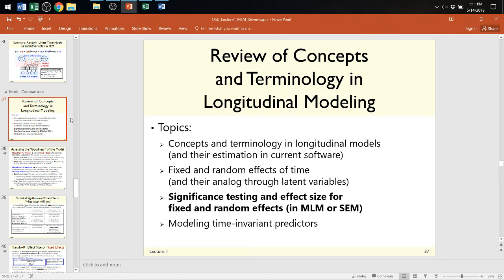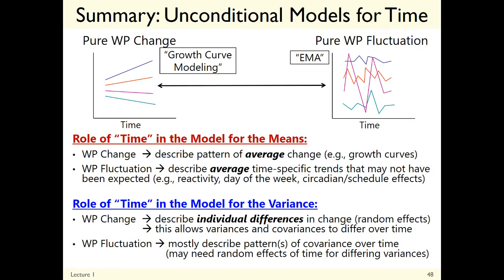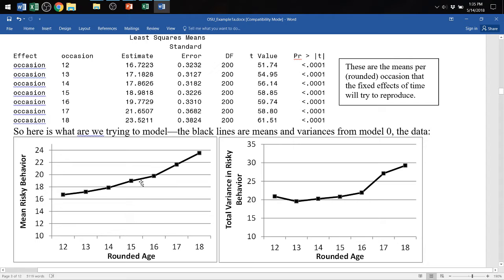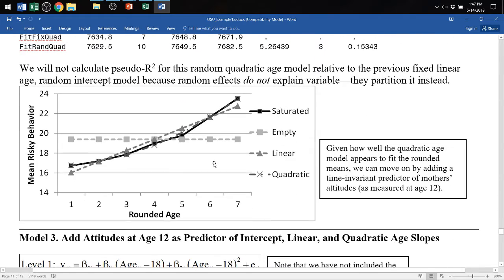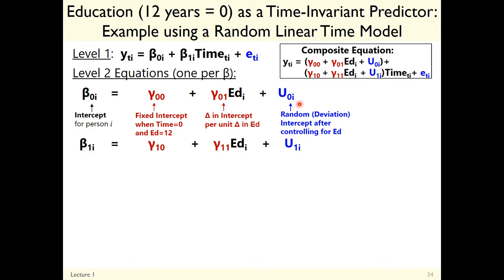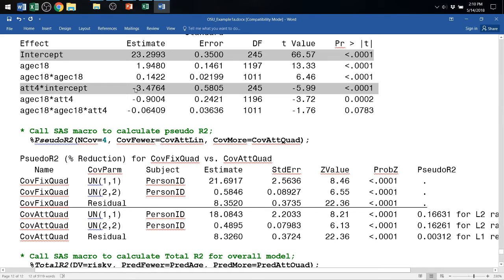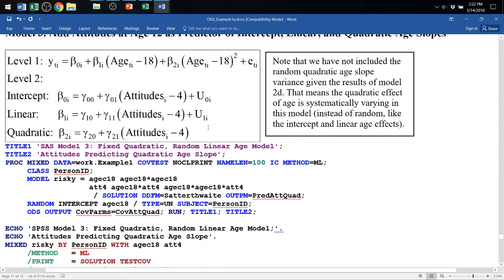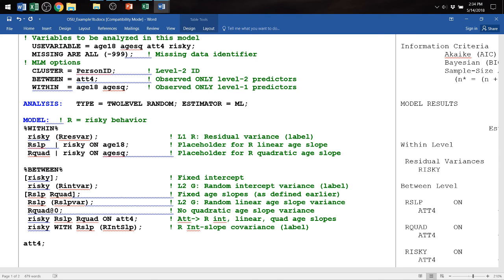OSU_Day1_PM1_Lecture1_Example1_Part3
Lesa Hoffman Modeling Within-Person Association May 2018